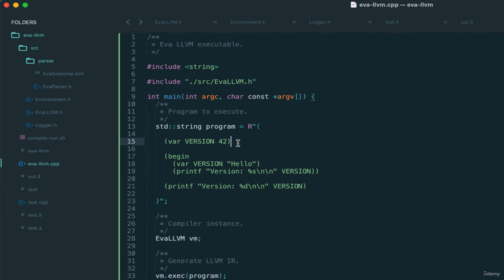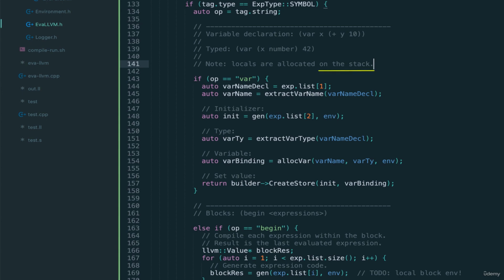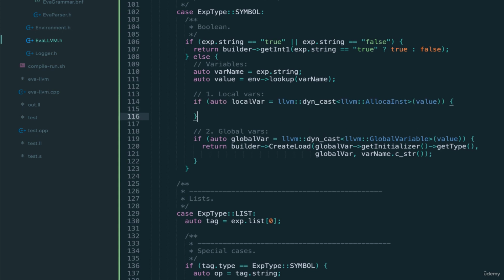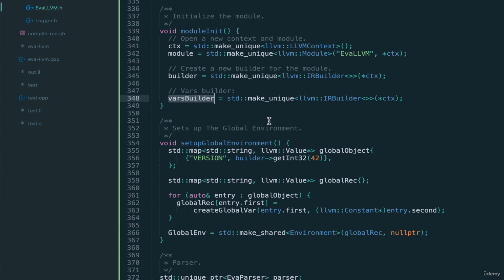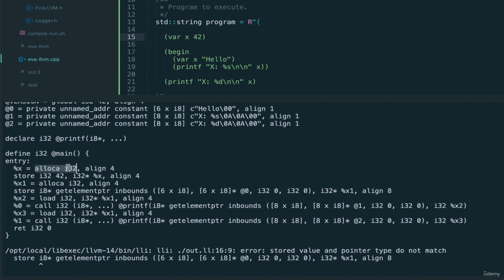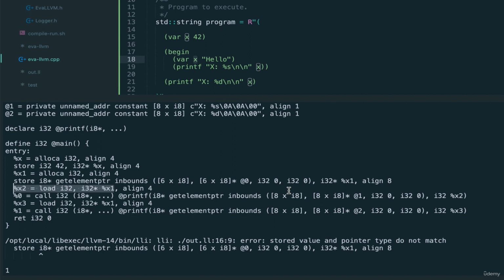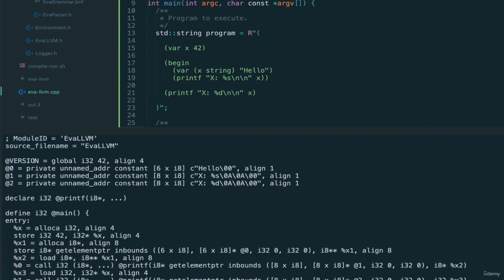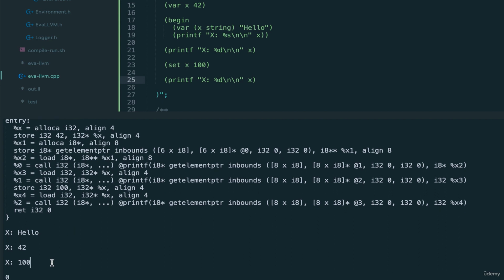8 Local variables | Stack allocation